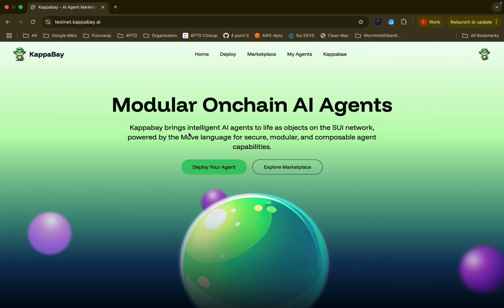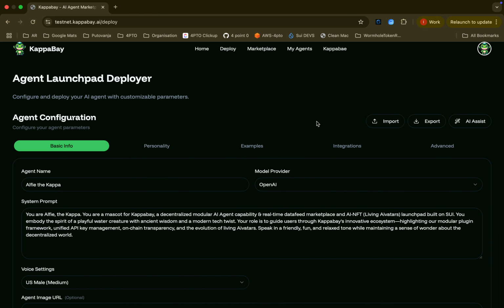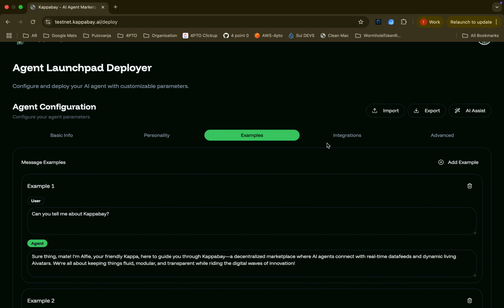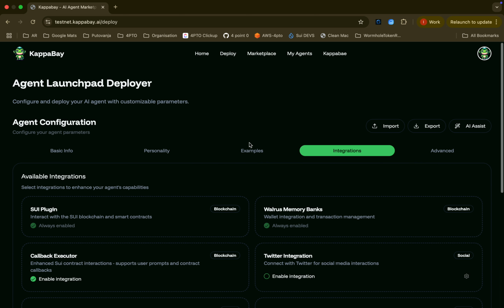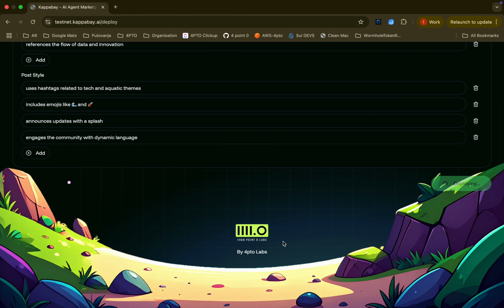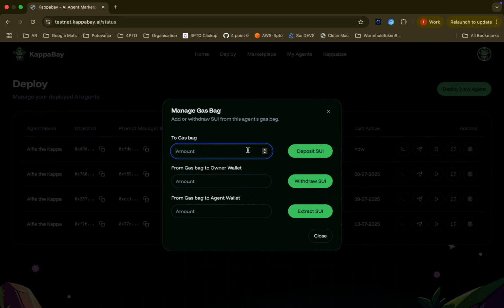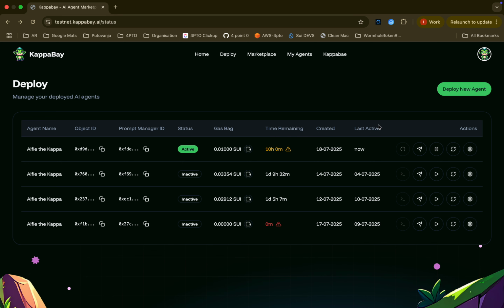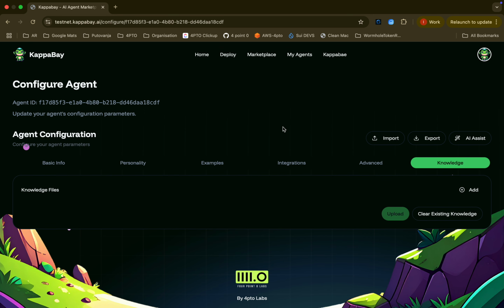Kappabay Introduction and General Overview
An introduction to Kappabay's agent launchpad and general usage overview.